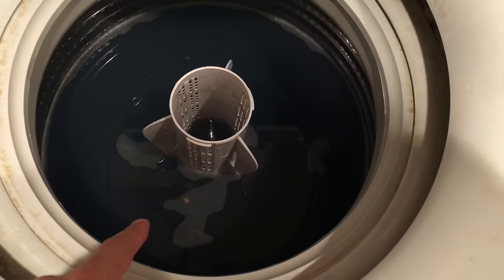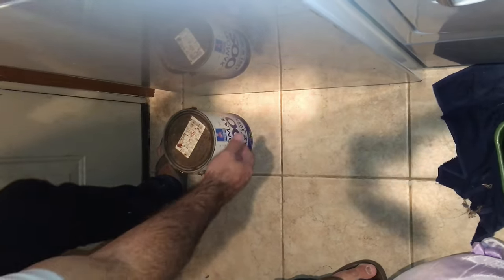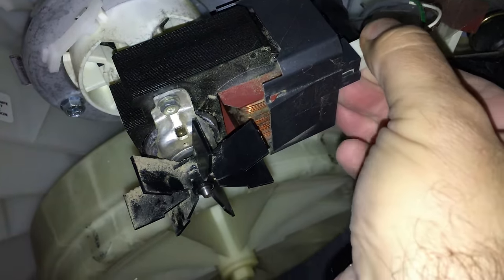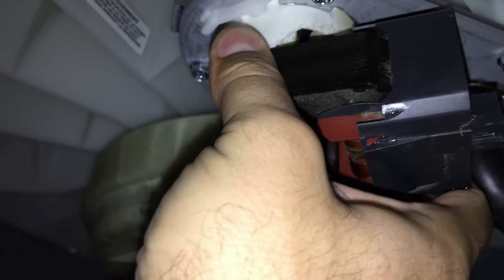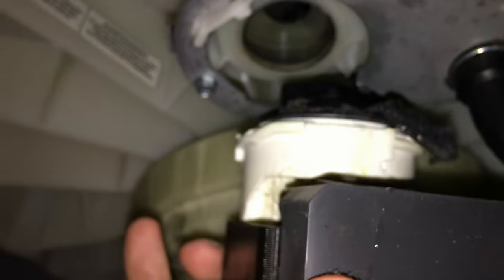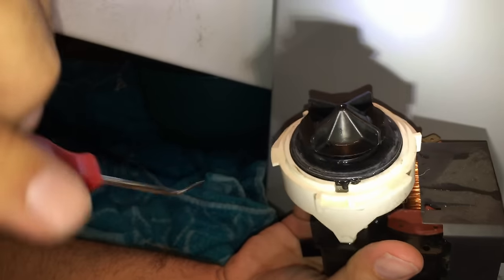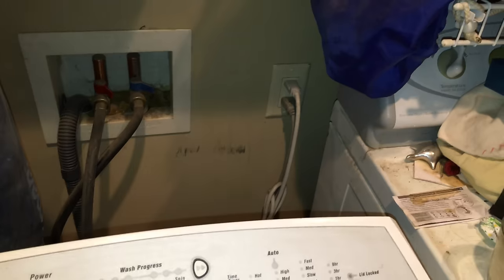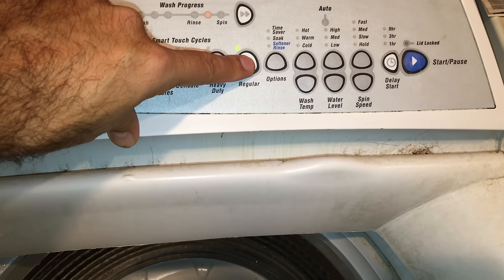Washer Won’t Drain? - How to Unclog Your Drain Pump - DIY Tutorial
Is your Fisher & Paykel Washer not draining?  Most likely it's a clog in your drain pump.  In this DIY episode, I'll take you through the steps involved in diagnosing the pump.  It may just need cleaning, or you may need a new one.  Here's a link to purchase a new pump on Amazon if needed

Need pick tools? They're so handy!!

In my case, it just needed cleaned, but a couple years ago, I had to replace it due to a bobby pin binding up and burning out the pump.  Hope you guys enjoy and let me know if you have any questions.

WARNING: Don't let the water make contact with your pump! This may ruin the motor. If you can't remove 100% of the water, then quickly get the pump fully removed and out of the way before too much water hits it.